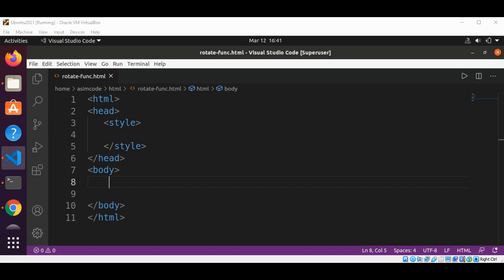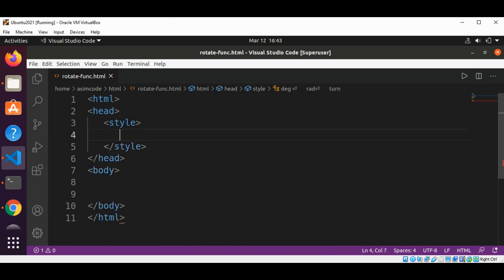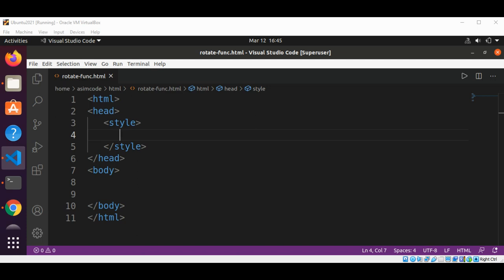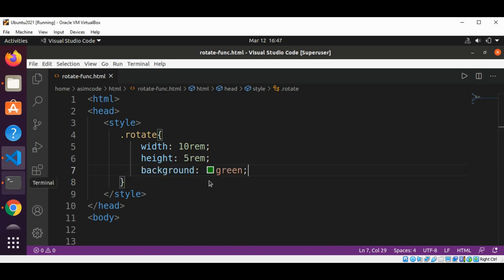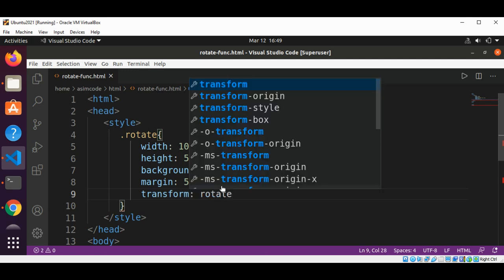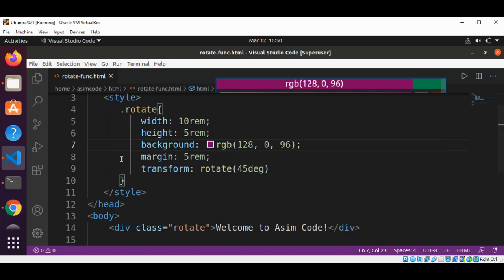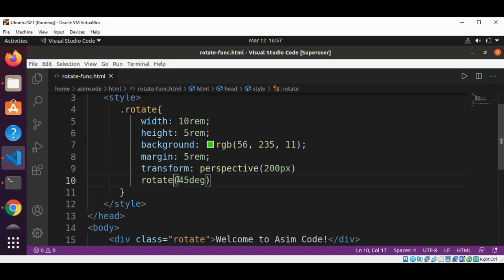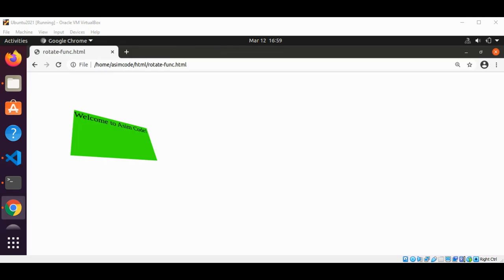Rotate CSS function Cascading Style Sheets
In this video we will learn about Rotate CSS function Cascading Style Sheets.